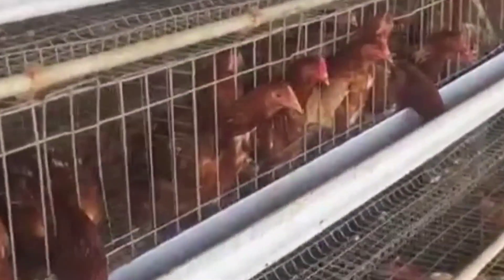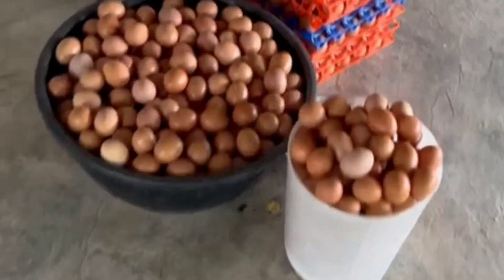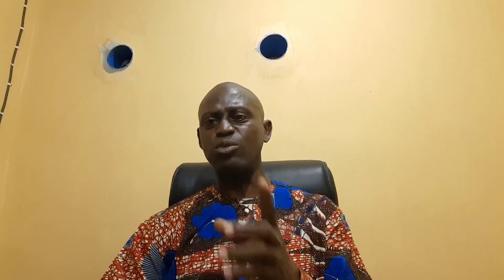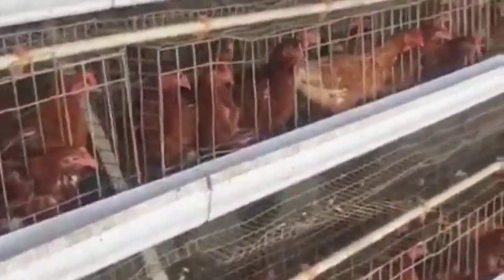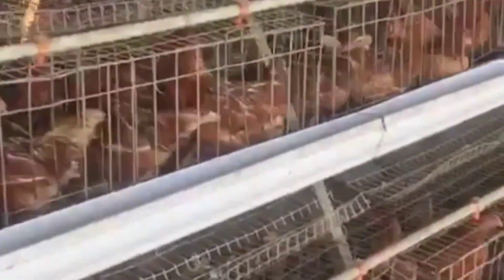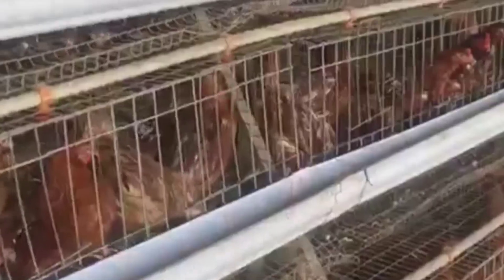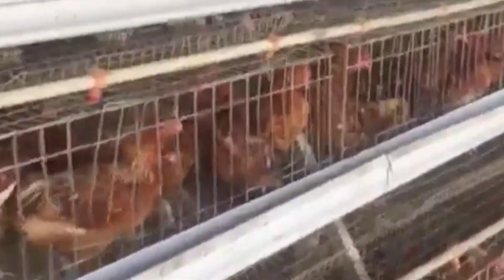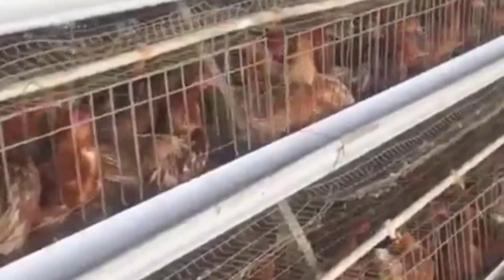This Is the Layers Feed Formula That Produces Extra-Large Eggs Daily (Vet Don’t Want You to Know!)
Are your layers producing small or inconsistent eggs? Discover the secret layers feed formula trusted by smart poultry farmers to produce extra-large jumbo eggs daily — naturally and affordably!

In this video, Dr. Leonard Charles Nwaogu reveals a scientifically-backed 100kg feed formula with accurate nutritional values that guarantees increased egg size, stronger shells, and better yolks. This feed mix is perfect for commercial poultry farmers, backyard farmers, and agripreneurs looking to maximize egg production profits.

💥 You will learn:

The ingredients and mixing ratio for 100kg layers feed

Nutritional breakdown: protein, calcium, energy, phosphorus, and more

Why this formula leads to daily jumbo eggs

Expert tips for better egg production and shell strength

How vets and feed sellers try to keep this secret from you